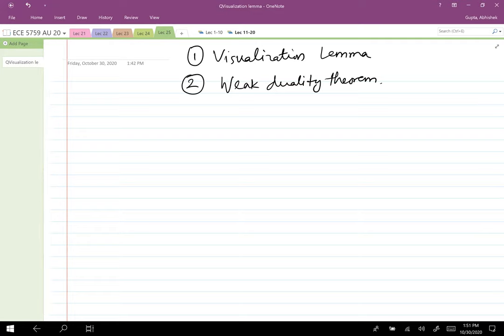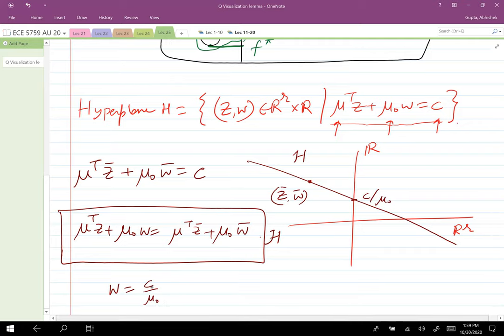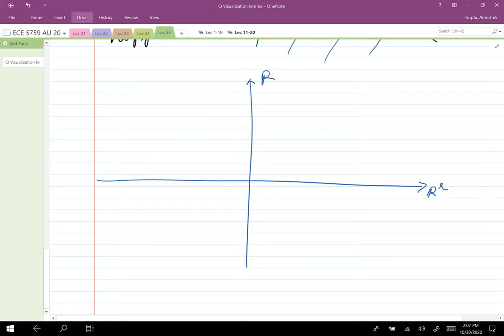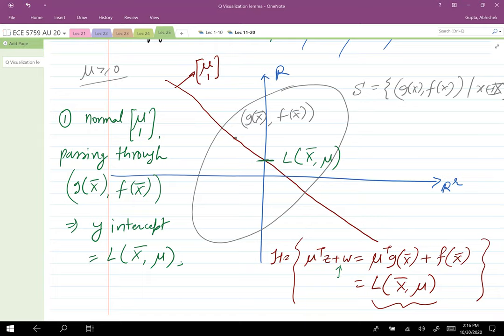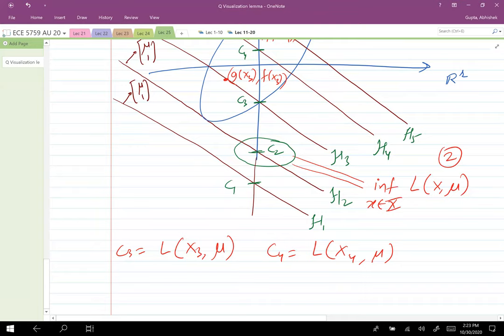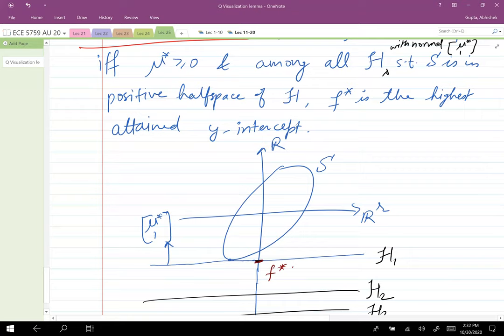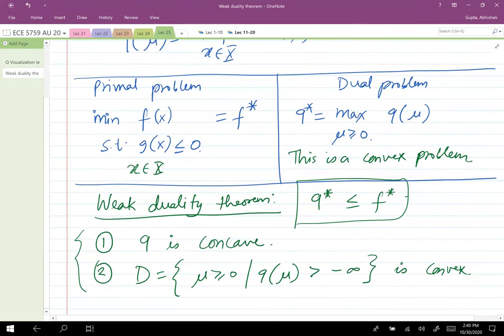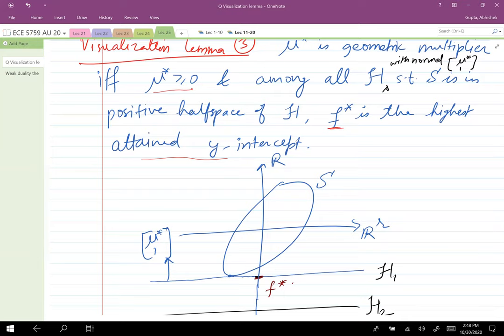ECE 5759: Nonlinear Optimization Lec 25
Visualization Lemma and Weak Duality theorem